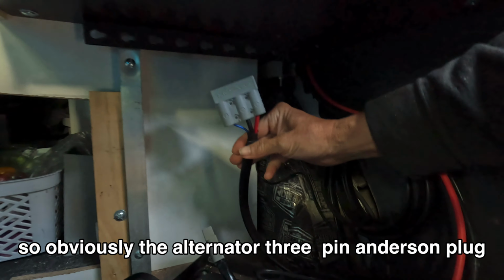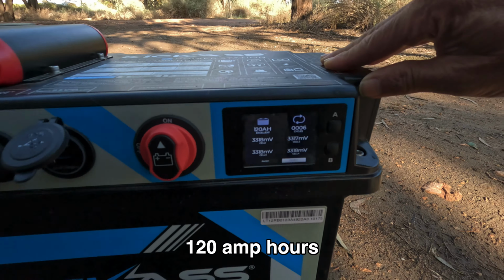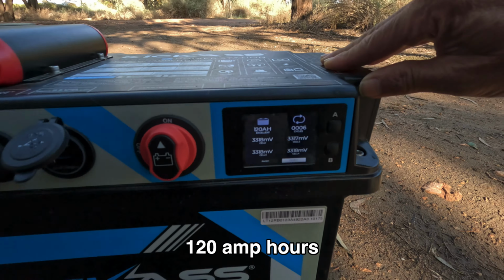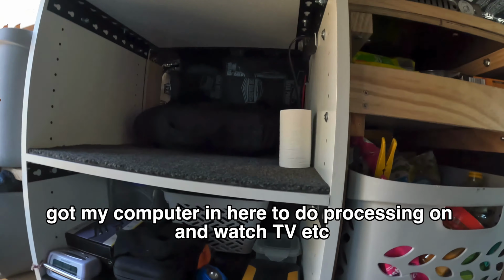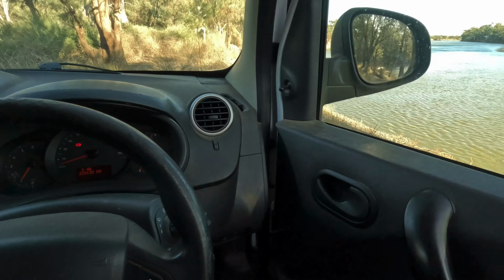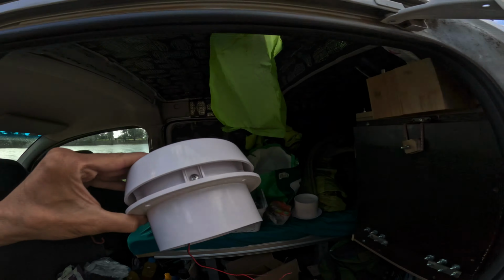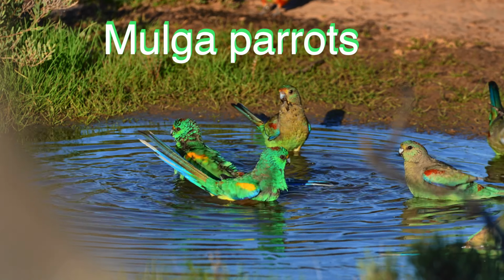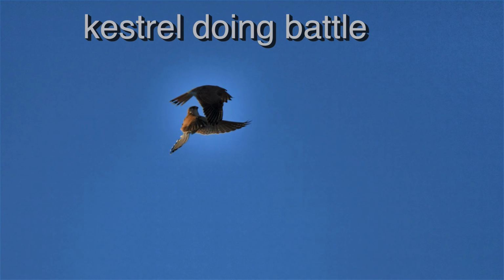Van Life ( Under The Milky Way ) Dual Battery, vent install, solar install Wildlife and Landscapes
Dual Battery installed (Kick Ass power station), Exhaust fan installed,  Solar panel flexible installed on a roof box ( Pro Rack).
A general explanation of my van setup (Renault Kangoo Maxi long wheelbase 1.5 turbo diesel 2014)
Wildlife, birdlife with landscapes video with Sony A1 and GoPro 11 black.